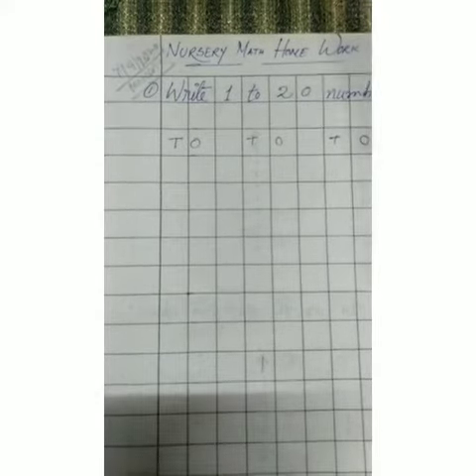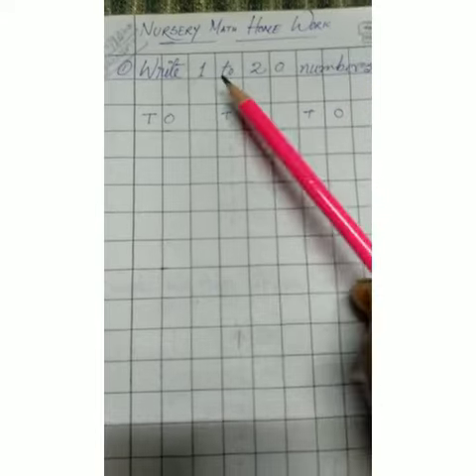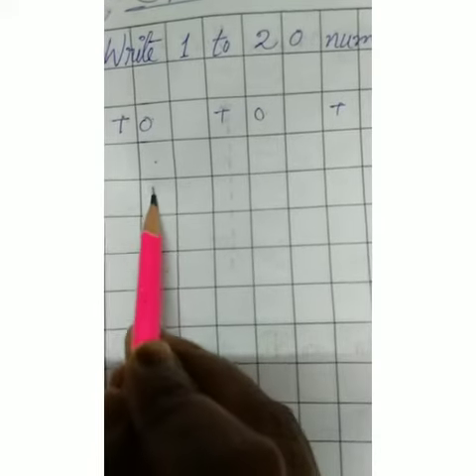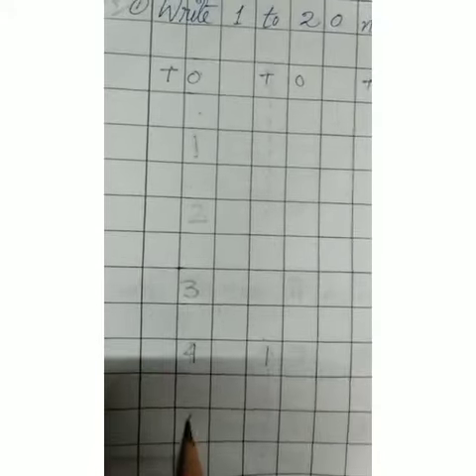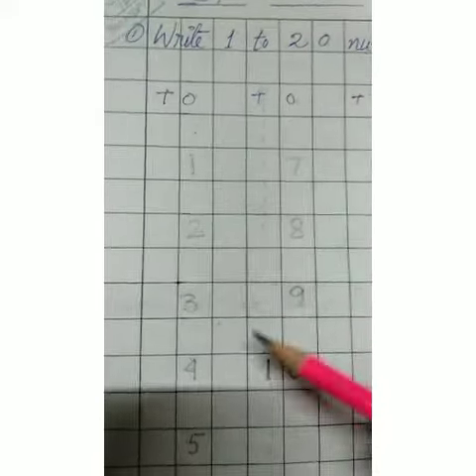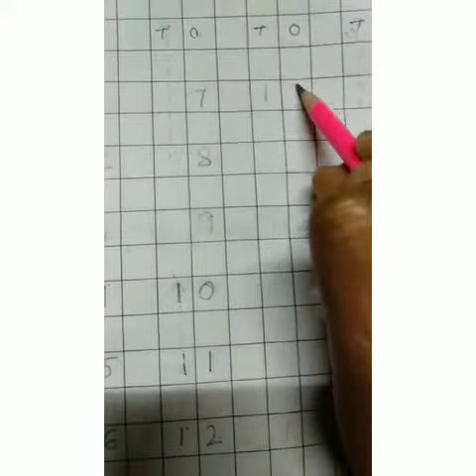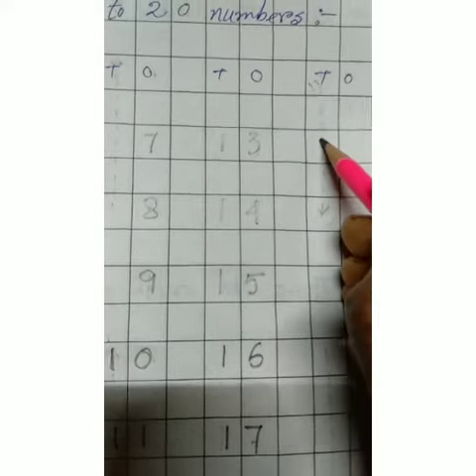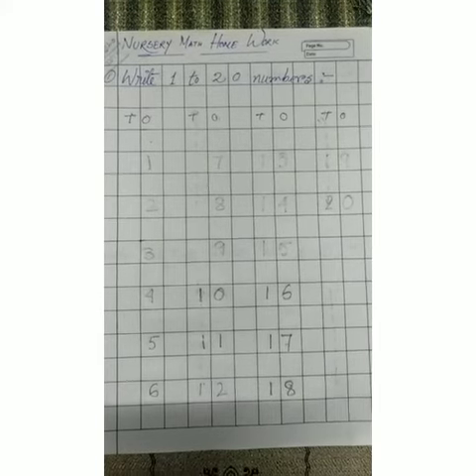Rising Sun Public School,Class -Nursery Math home work,7/9/2020